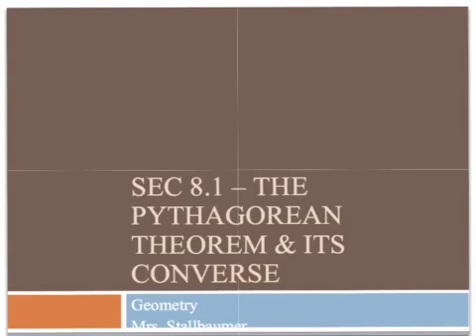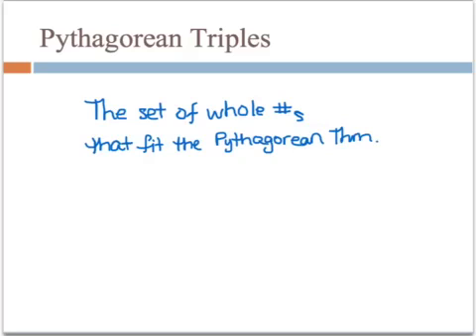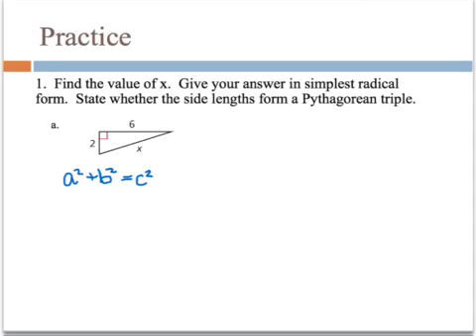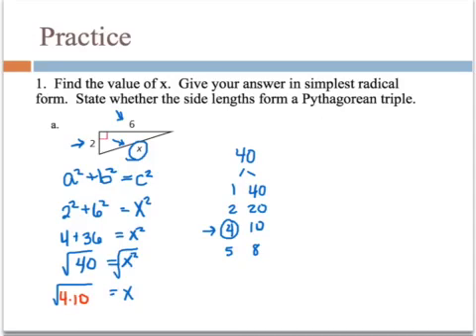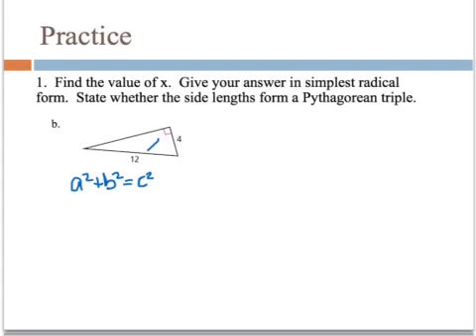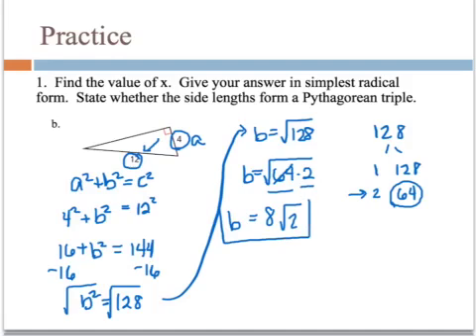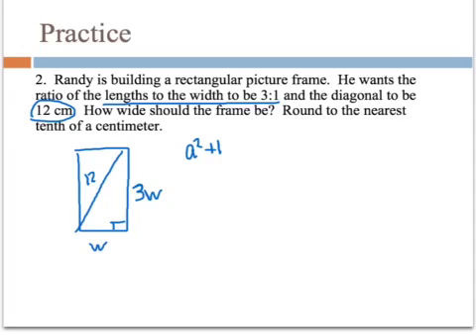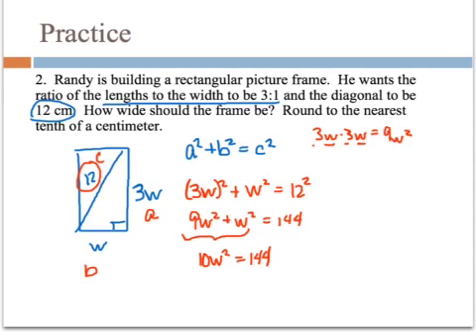G 8.1 Pythagorean Thm